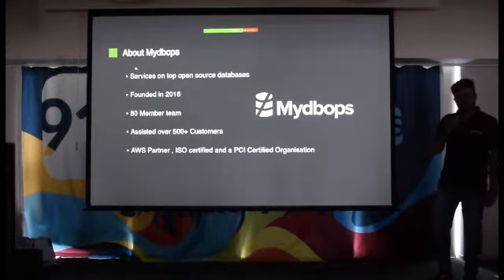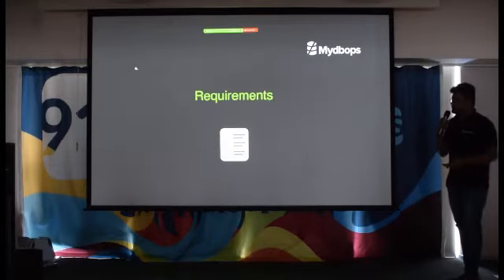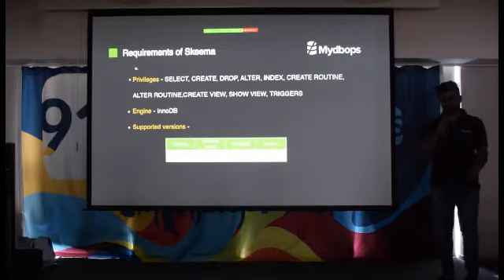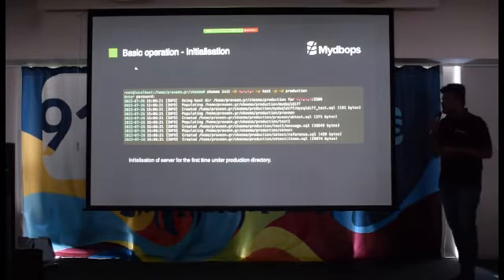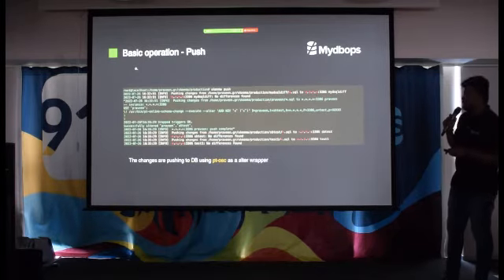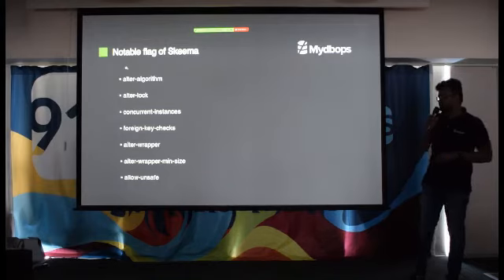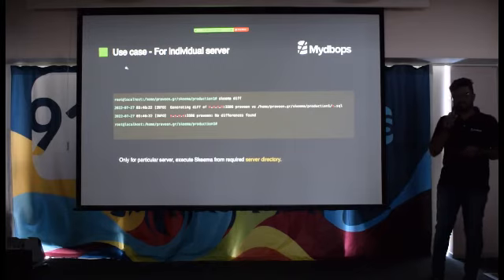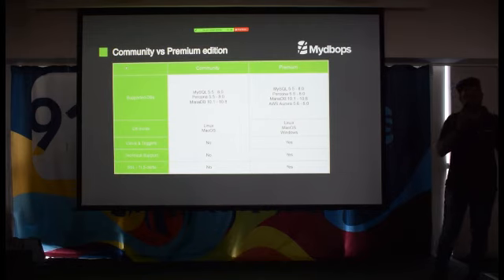Seamless Schema Changes in Shards with Skeema tool - Mydbops 12th Edition Meetup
Topic and Speaker info :
Seamless Schema Changes in Shards with Skeema tool -  Praveen, Mydbops Team